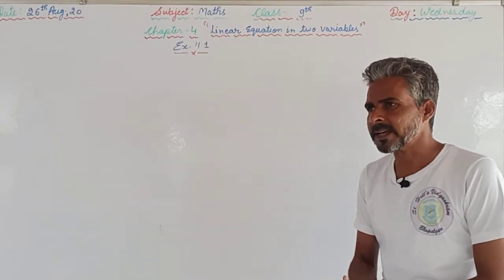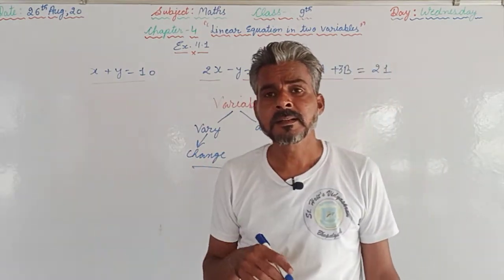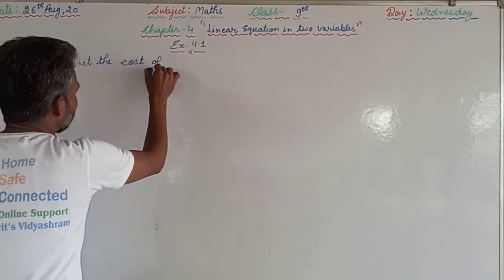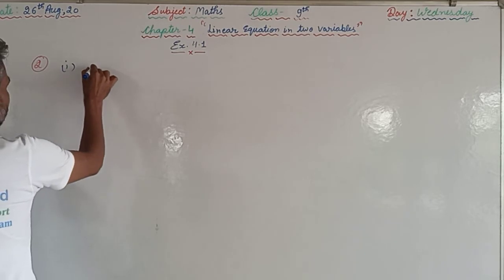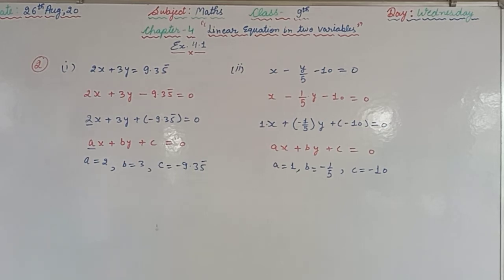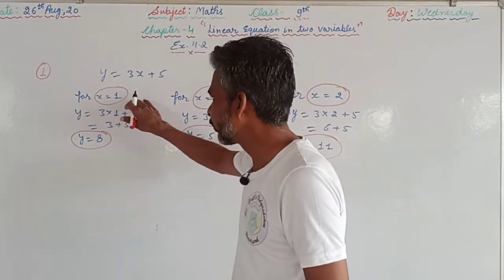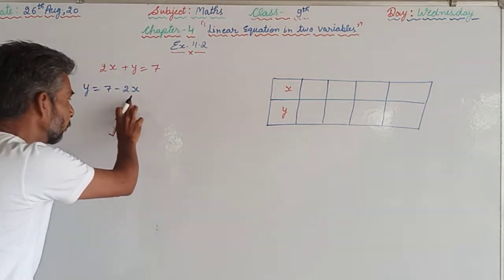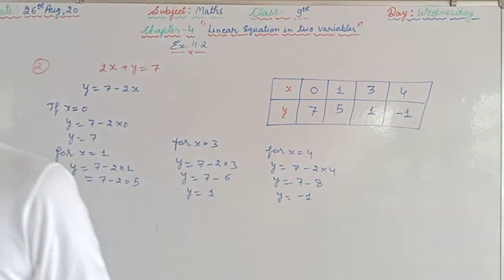Maths - Class - IX ( Ex. 4.1 )